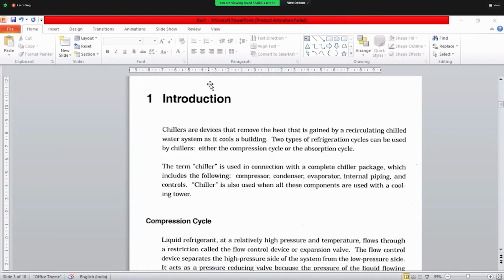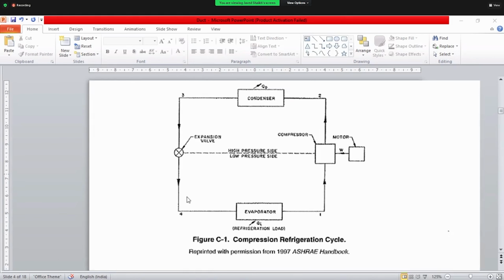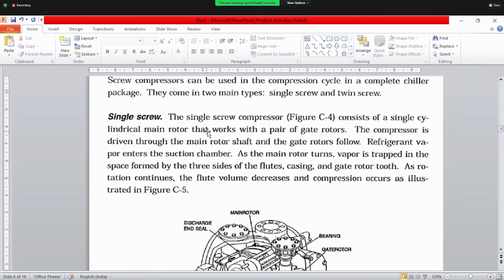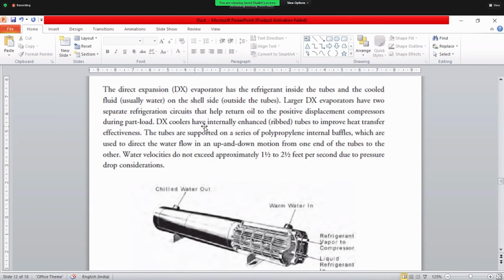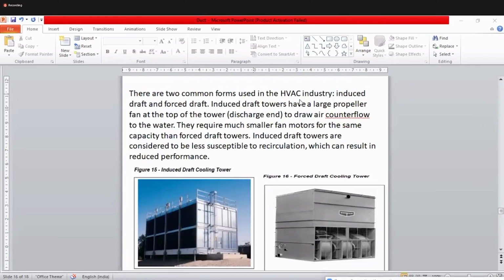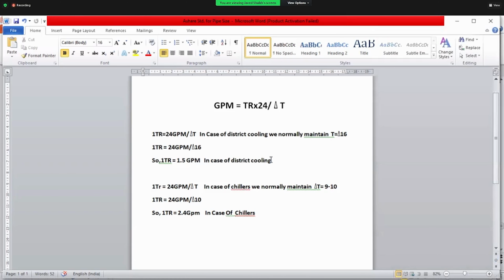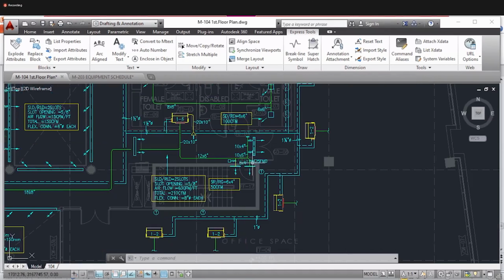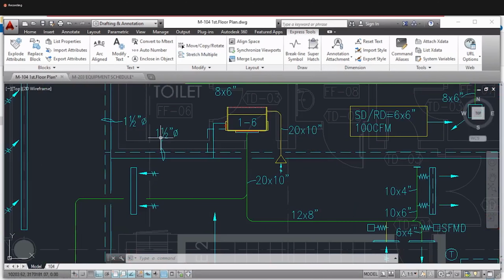Revit Tutorial(Air And Water Cooled Chiller)